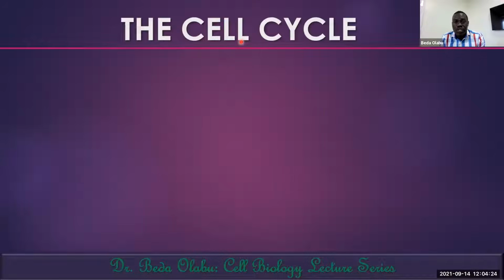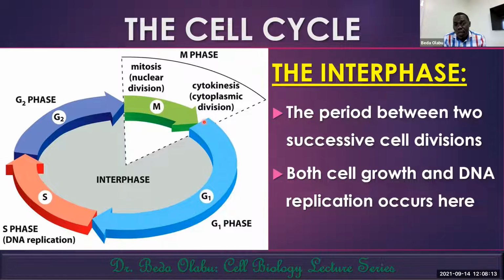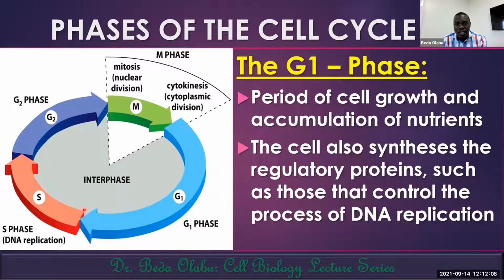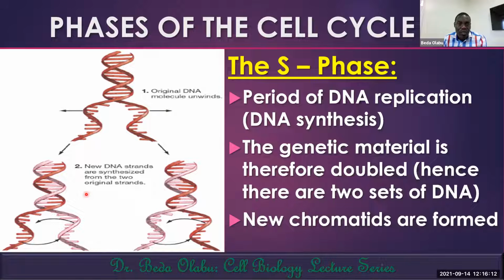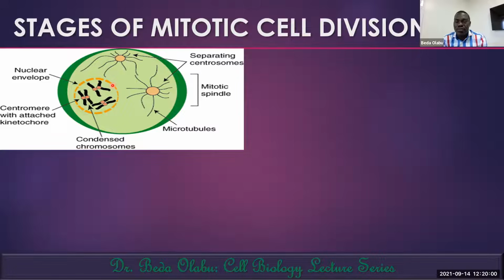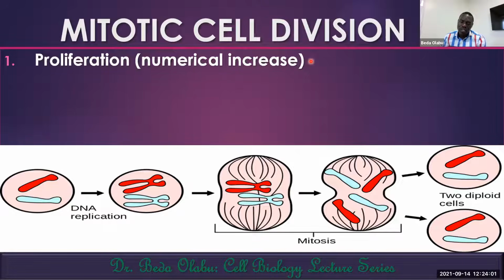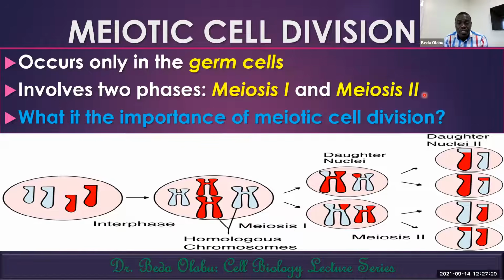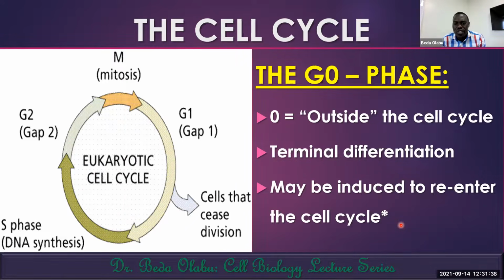A SHORT REVIEW OF CELL CYCLE & CELL DIVISION